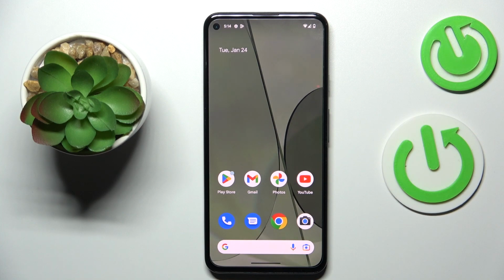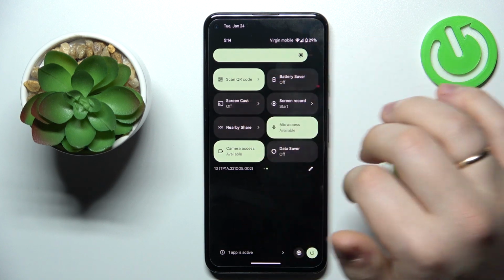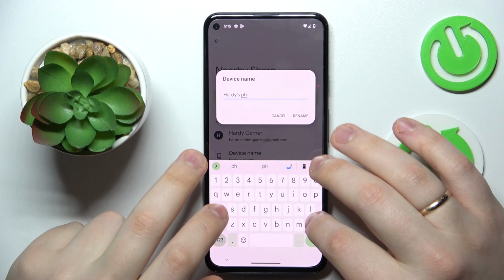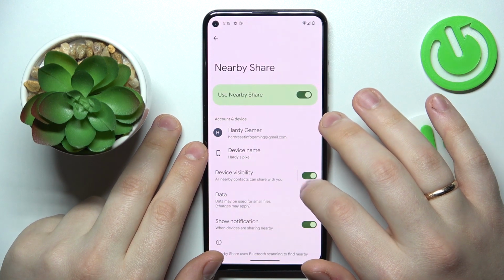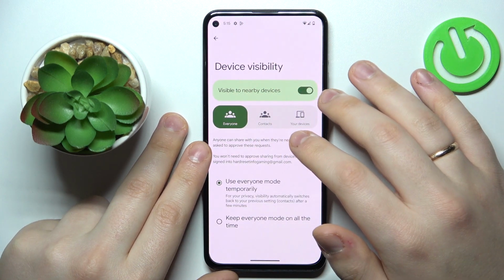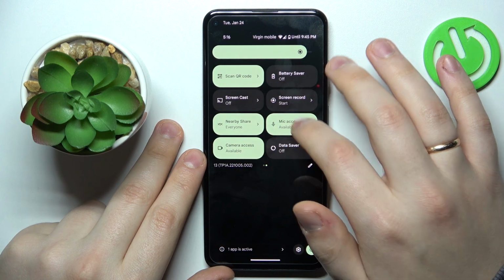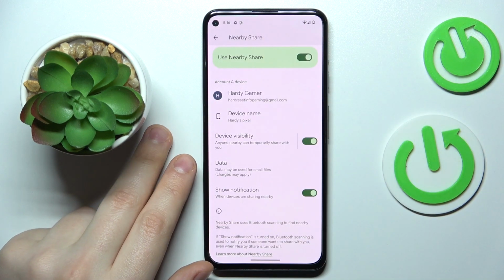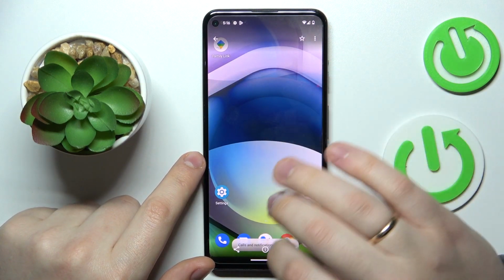How to Set Up and Use the Nearby Share Feature on the GOOGLE Pixel 5a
This video tutorial will demonstrate how you enable, configure, and utilize the Nearby Share feature on a GOOGLE Pixel 5a smartphone. Thus, we humbly invite you to watch this video guide and learn how you can start using the Nearby Share option on the GOOGLE Pixel 5a mobile device.

How to send files via Nearby Share on the GOOGLE Pixel 5a? How to configure the Nearby Share option on the GOOGLE Pixel 5a? How to transfer files through a Nearby Share option on the GOOGLE Pixel 5a?